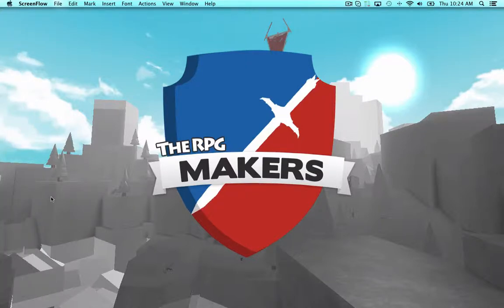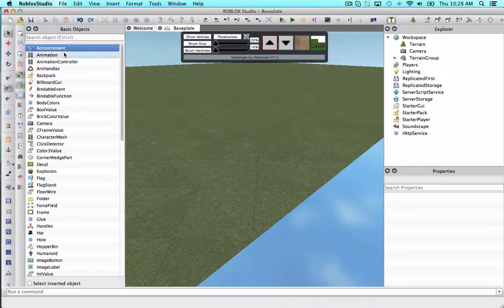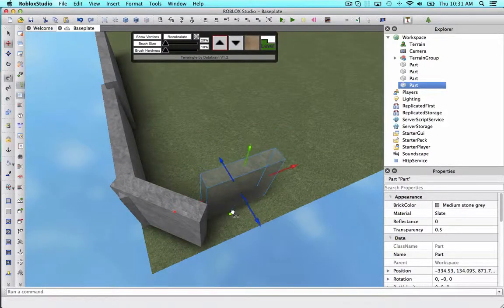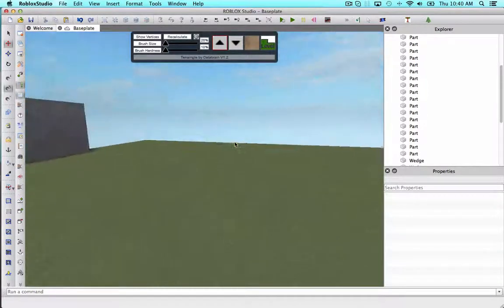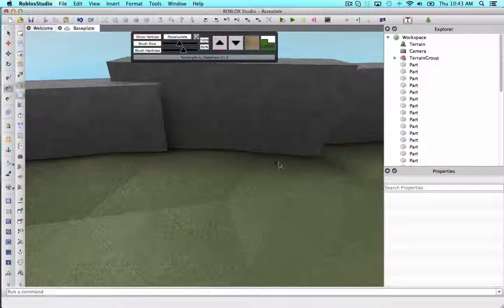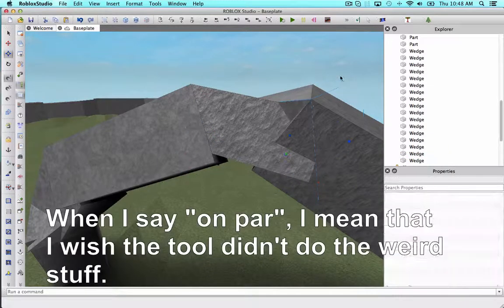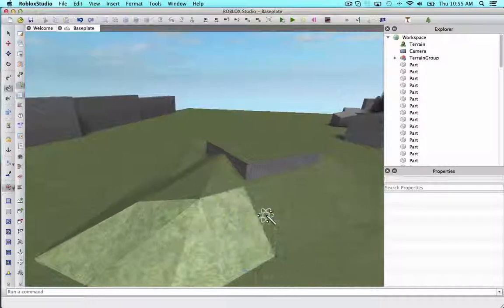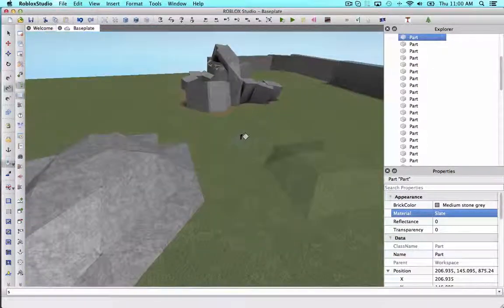Building RPGs - Episode 1: "Part 1"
The first of a two-part episode on building RPGs. This particular episode will deal with basic terrain creation.

NOTE: Sorry about the bad audio... had to do this one with my laptop's built in mic. Catches a lot of background noise. Next episode, I'll have a headset.